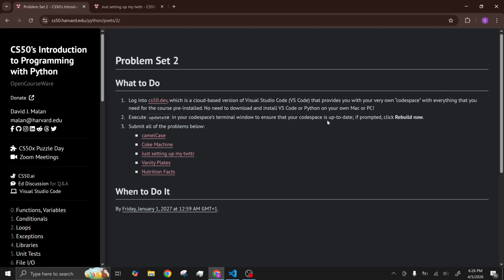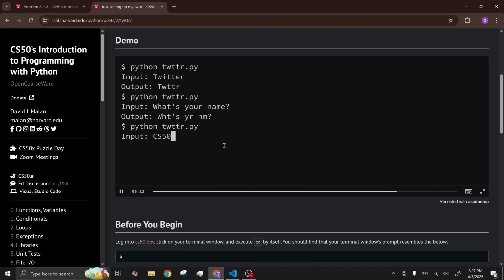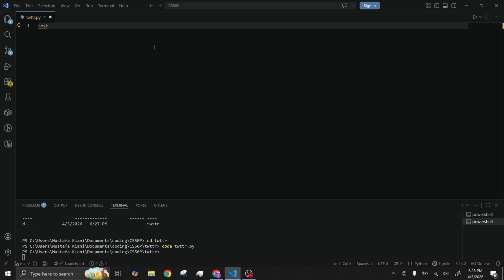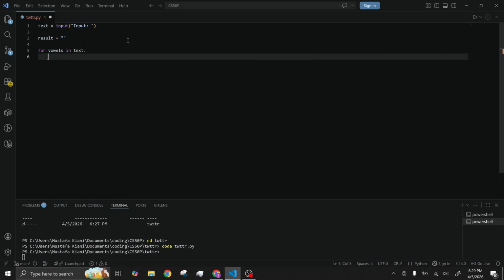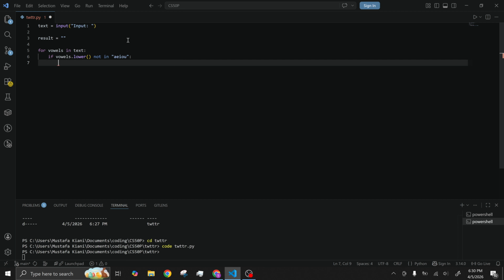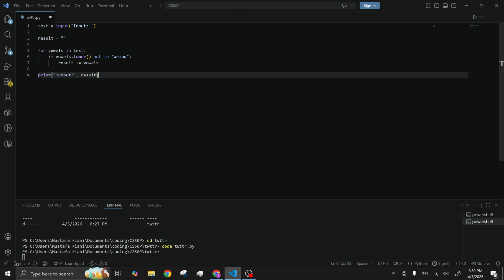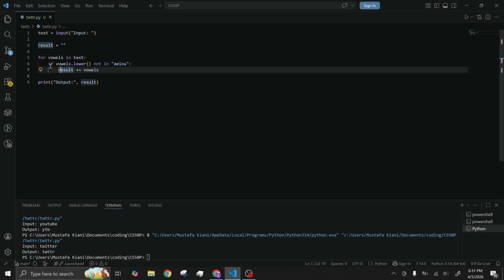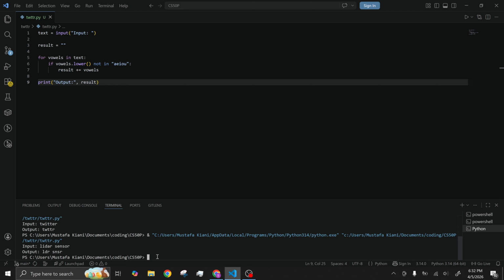CS50P Just setting up my twttr